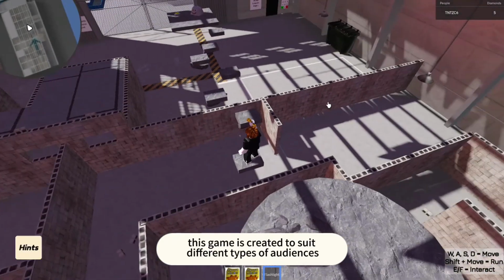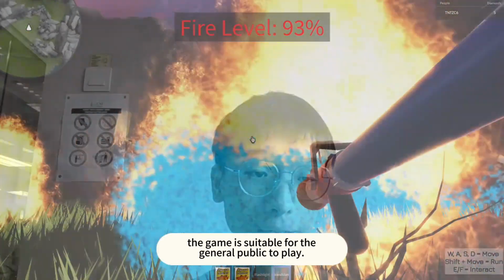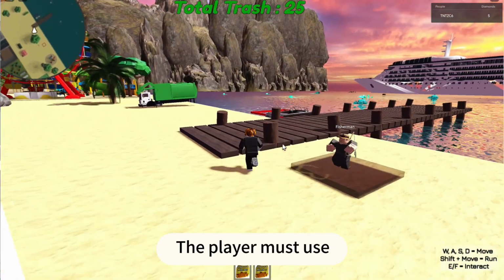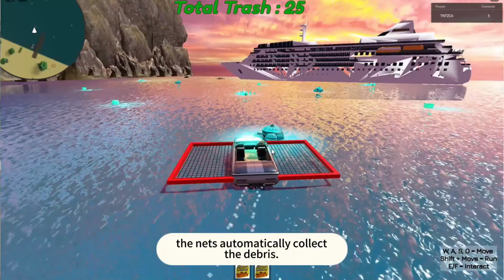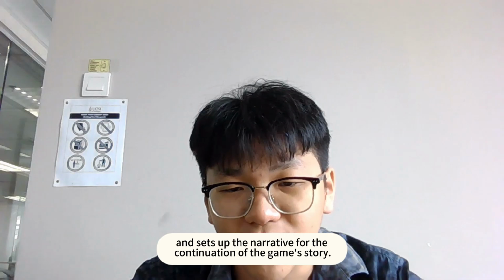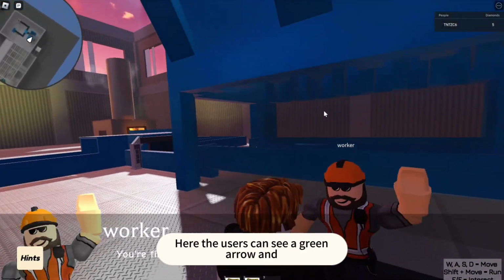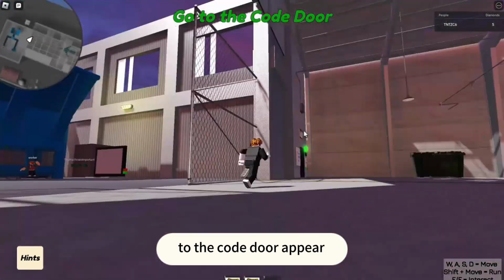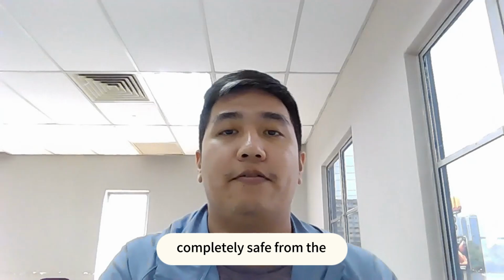Roblox: SDG Adventure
"SDG Adventure" is an innovative single-player Roblox game designed to promote the United Nations' Sustainable Development Goals (SDGs) through an immersive and engaging virtual experience. Set in a sprawling virtual city, players undertake tasks and challenges that encourage social responsibility and sustainability